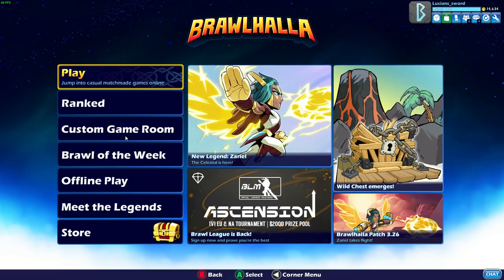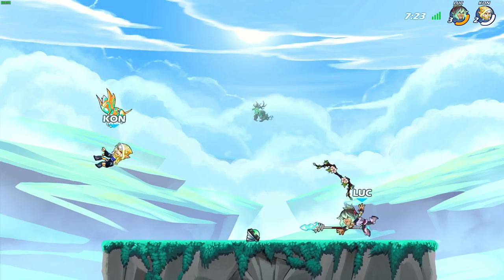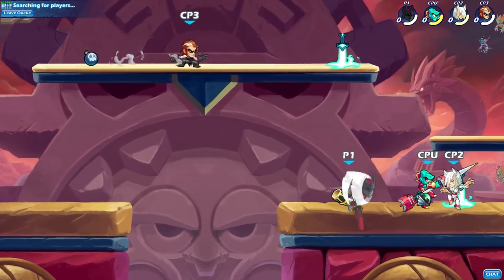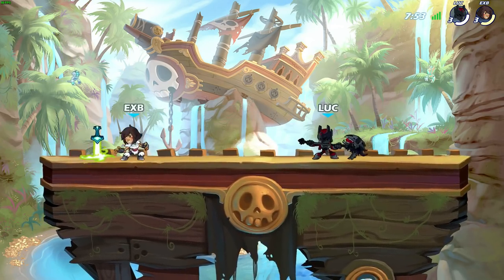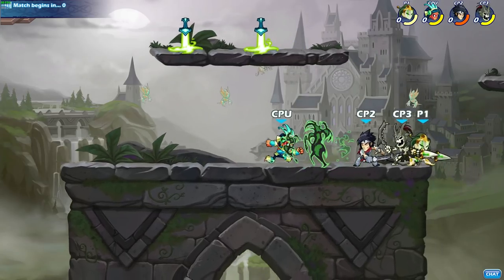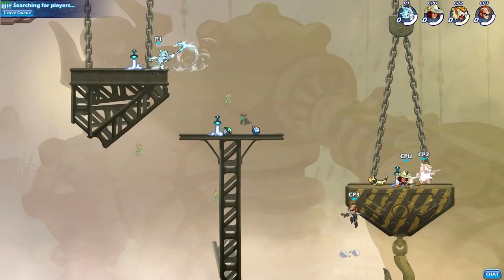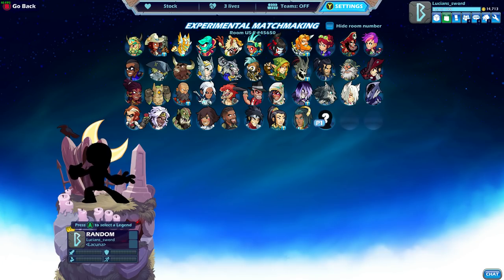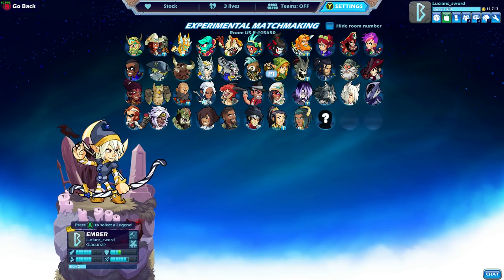The D-Pad ONLY Challenge!! • Brawlhalla 1v1 Diamond Gameplay